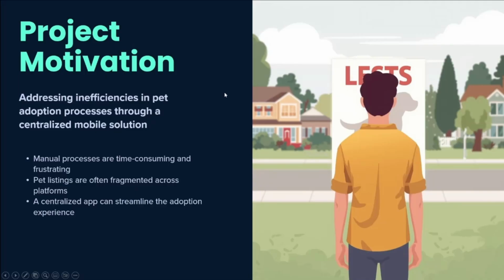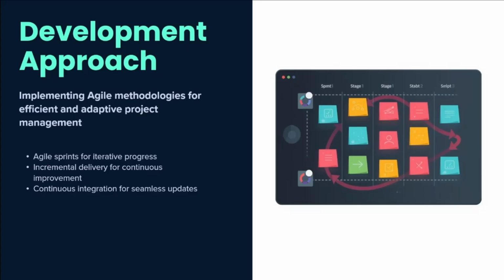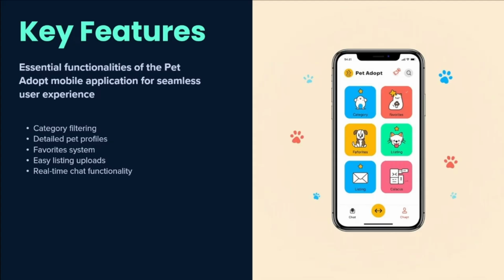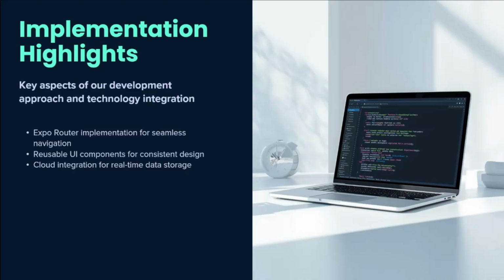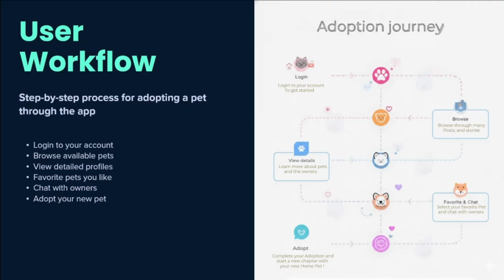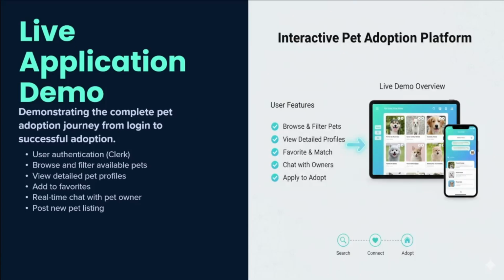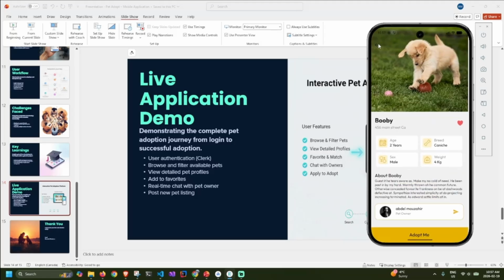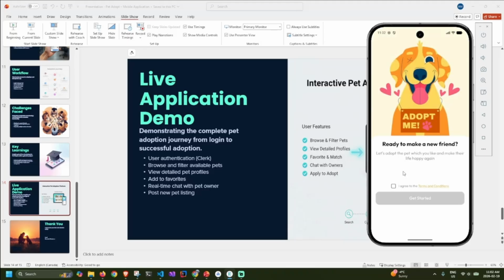Final project Presentation (TRU Capstone Project)